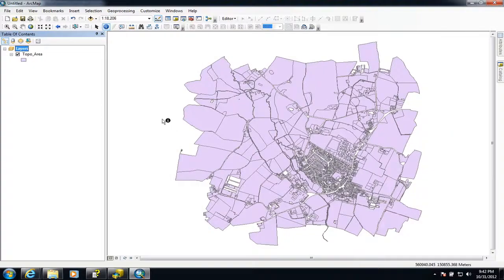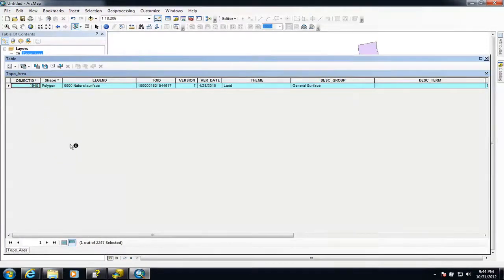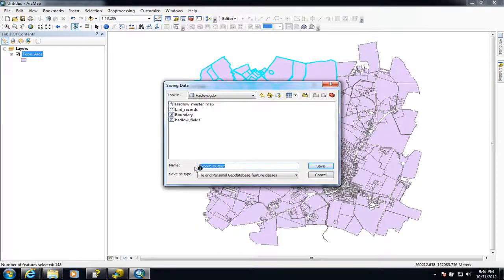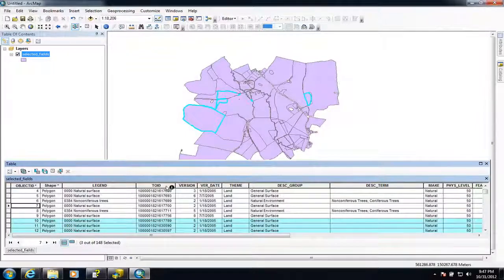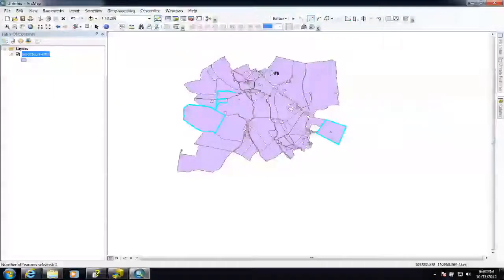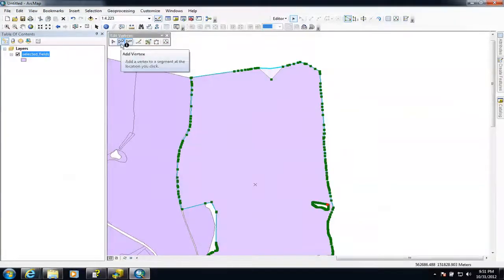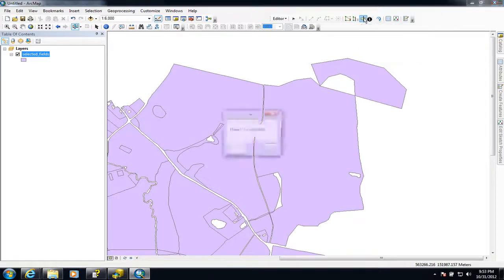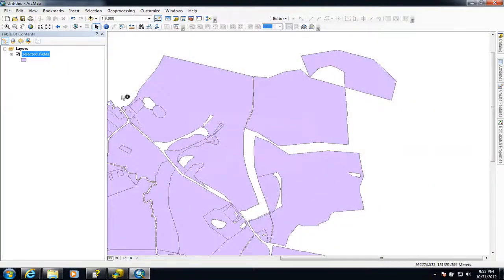Editing Polygons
This video shows you how to edit polygon feature classes in Arcmap